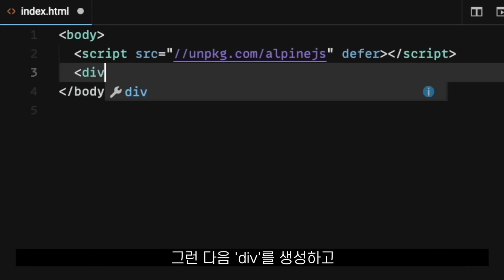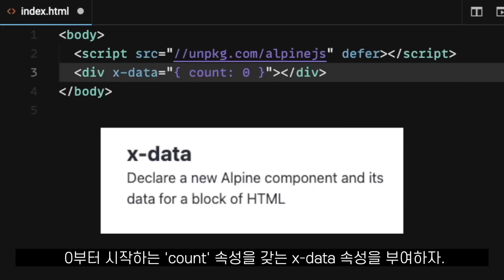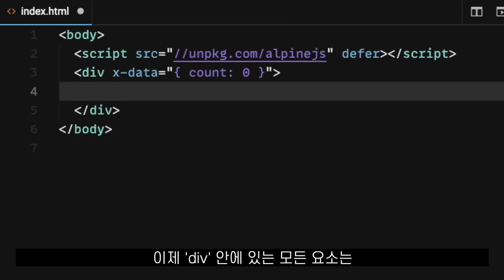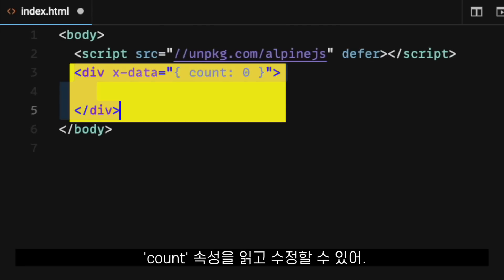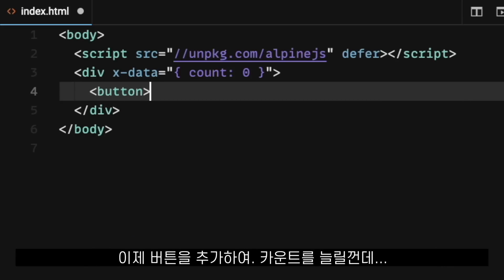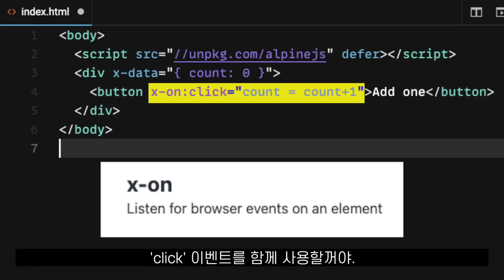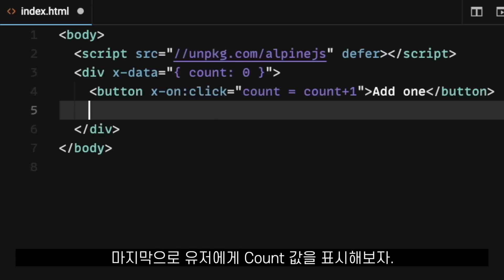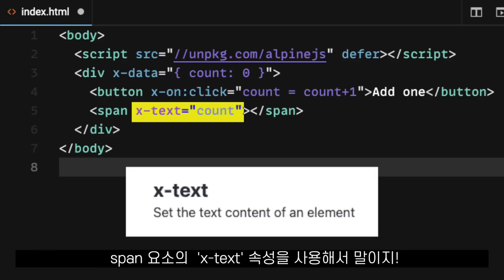리액트 모르지만 멋진 웹 사이트는 만들고싶어?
Alpine.js 3분 설명 갑니다! 이번 주 아무것도 안 했다면? 3분만에 초경량 프레임워크 하나 배워보세요~!
📌 니꼬쌤이랑 차근차근 코딩 배우기?

🙋🏻‍♂️ 타입스크립트로 블록체인 만들기 (무료 강의)